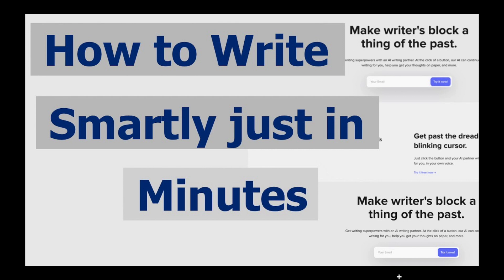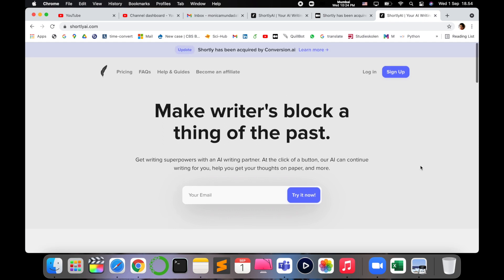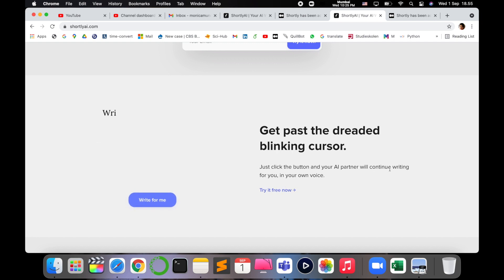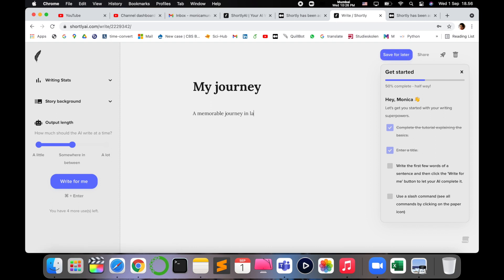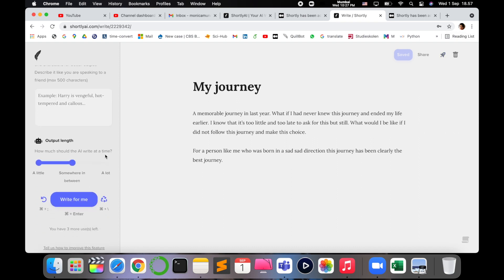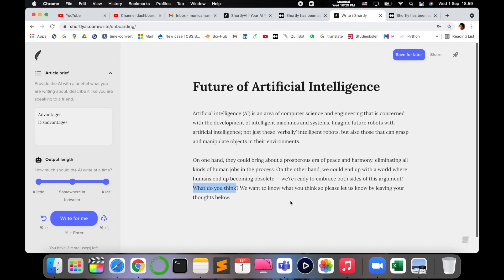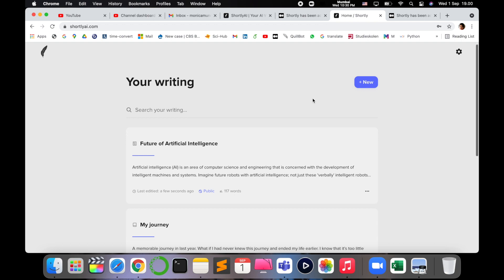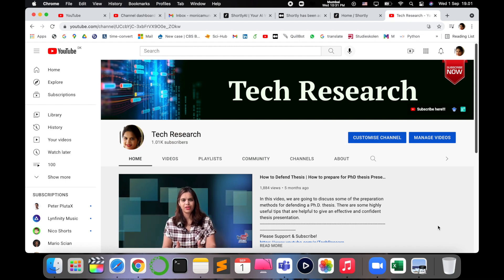How to Write Smartly in Minutes: Quick & Effective Writing Tips!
In this video, we will see how to write smartly in few minutes with a special AI support i.e smartlyai. This tool will help you write the articles, blogs and essays much faster and better.